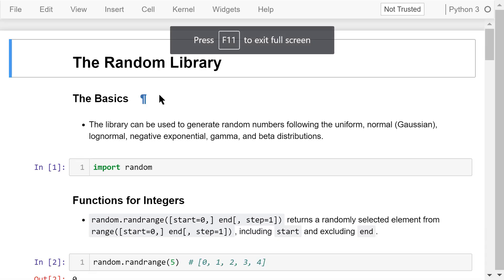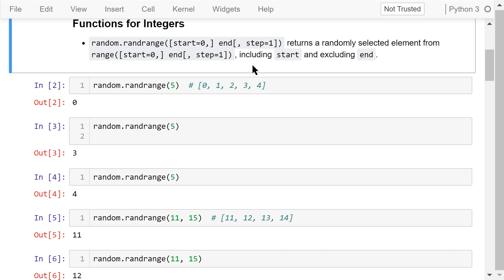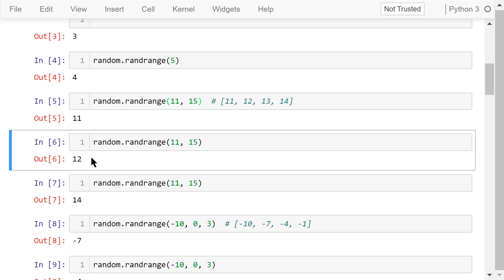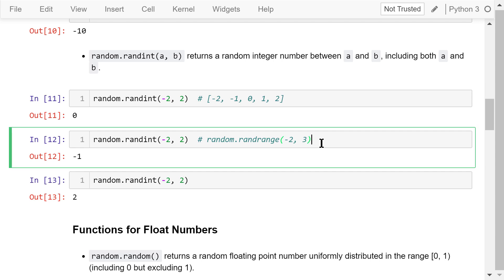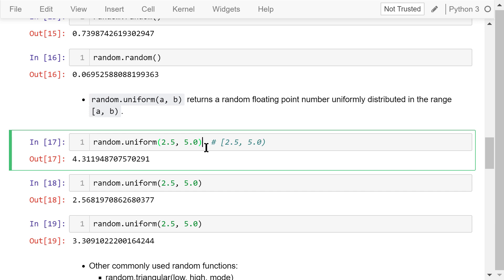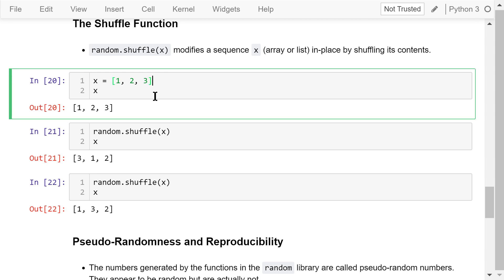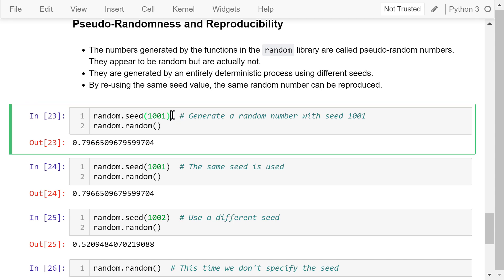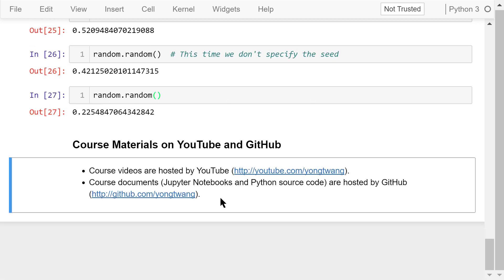Engineering Python 11A: The Random Library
In this video, I'll talk about the random library.